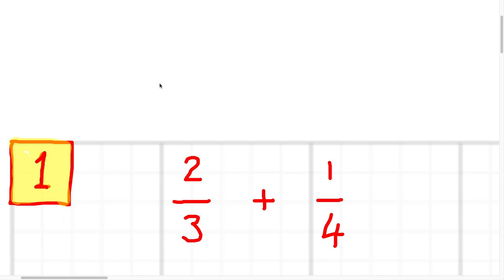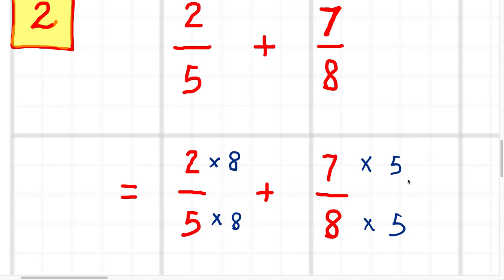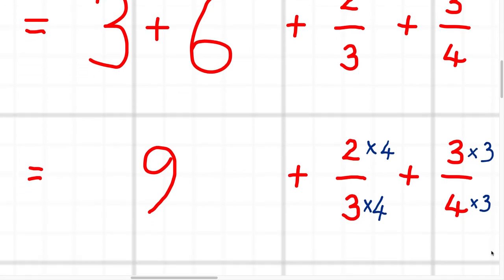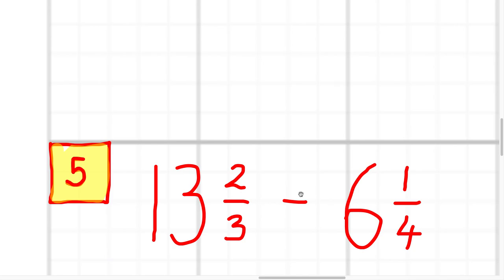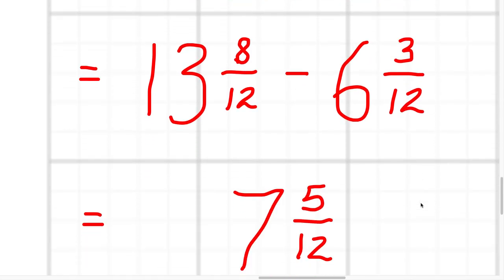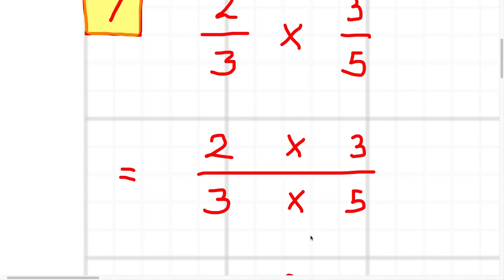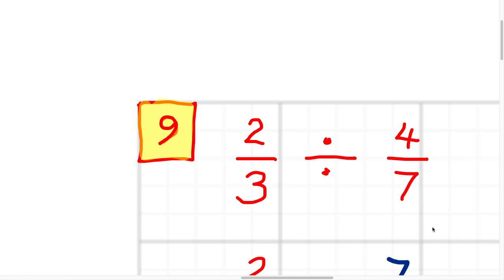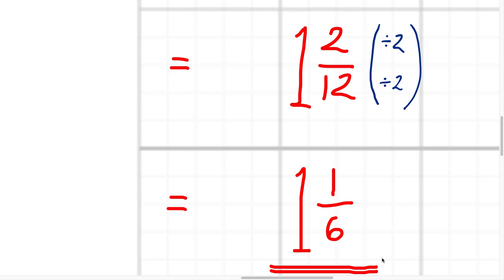Fractions FIRST CHANCE ANSWERS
Maths help